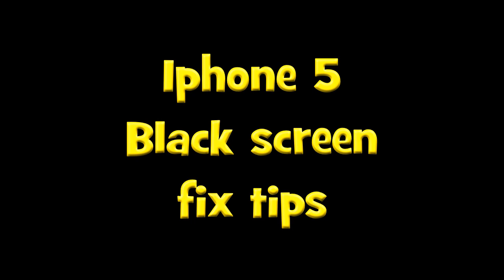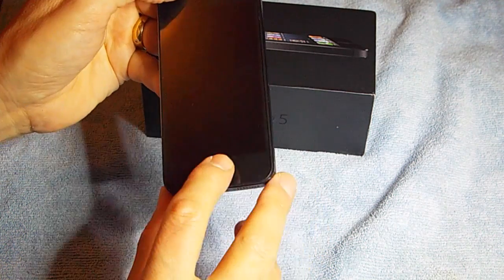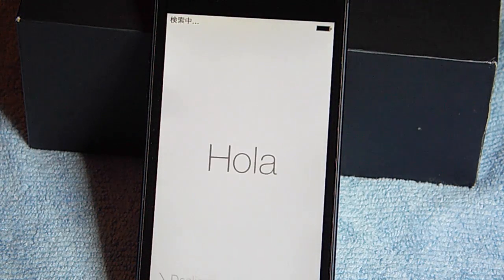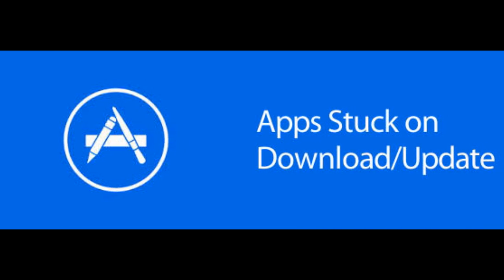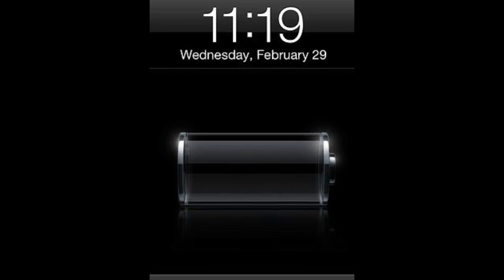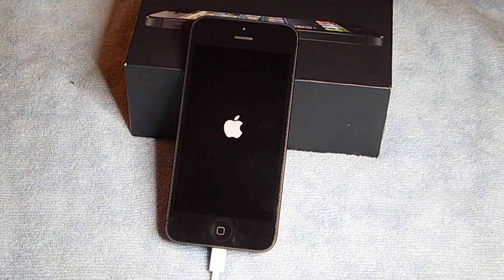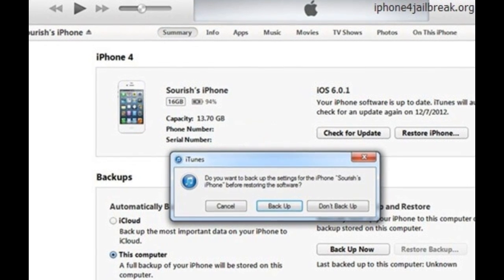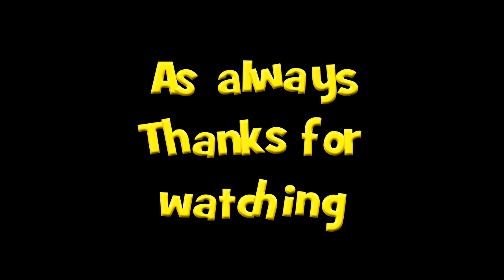HOW TO FIX REPAIR AN IPHONE 5 & IPOD BLACK SCREEN. Step by step guide. Gen 5 5c 5s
Your phone still works but your screen is black or blank and unresponsive and dead.  Step by step guide, how to fix and repair your phone I hope it works for you. Should work on ipod also.